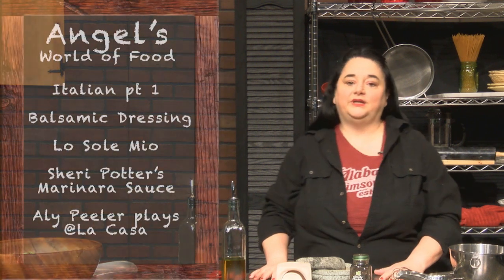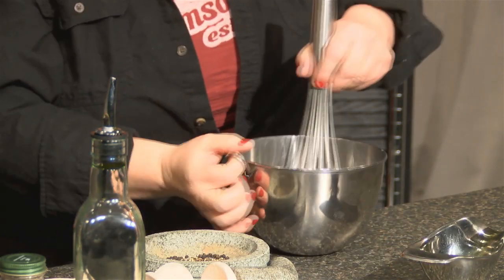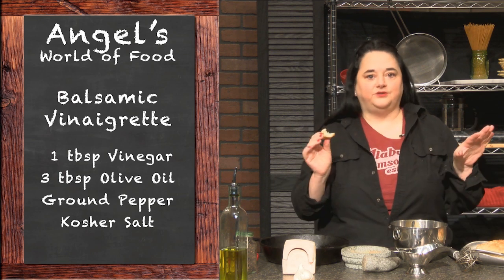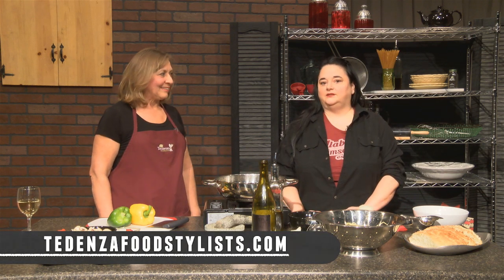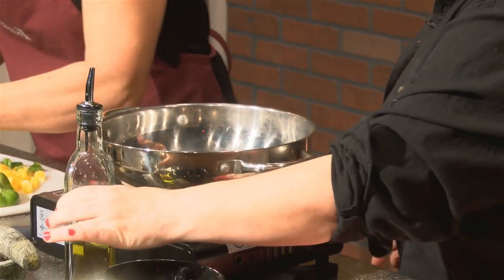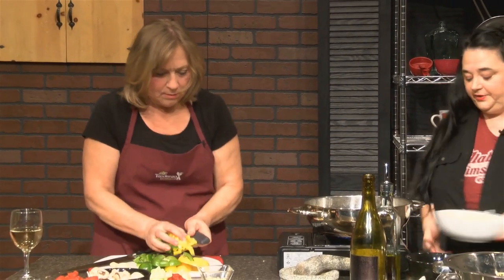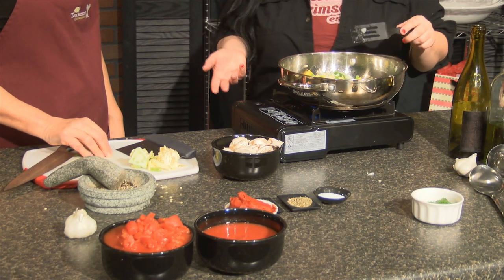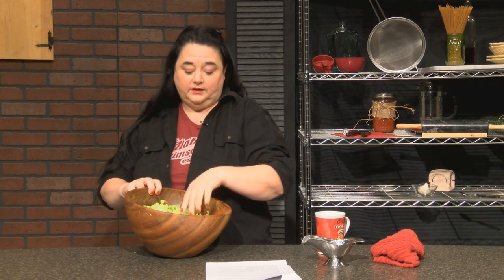Angel's World of Food | #2 Italiano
In this episode we start out with a simple balsamic dressing.
Then we take a trip to Lo Sole Mio and talk about the restaurant and the reason for some of the names of traditional dishes.
We then come back to the studio to cook a delicious Marinara Sauce with our guest Sheri Potter.  After we answer your questions, Aly Peeler closes the show with her ode to the moon song at La Casa Pizza.